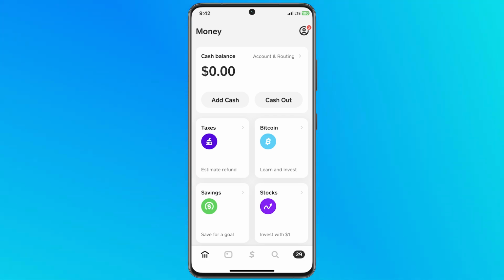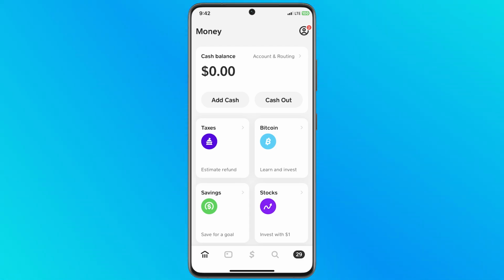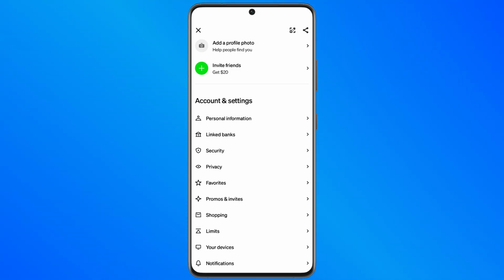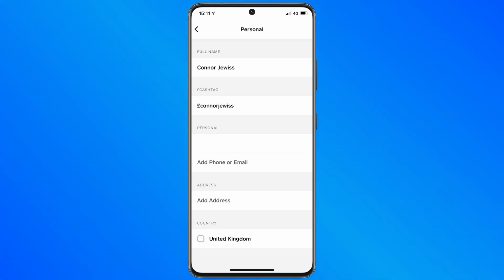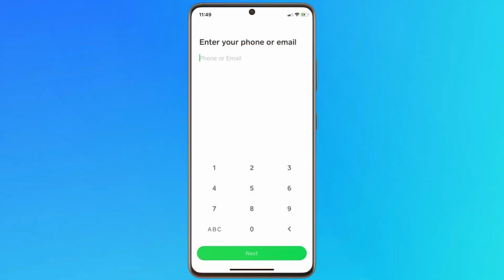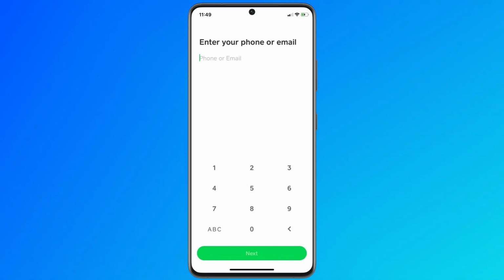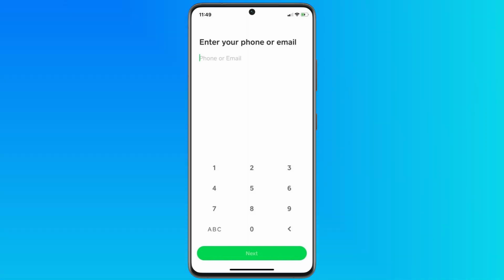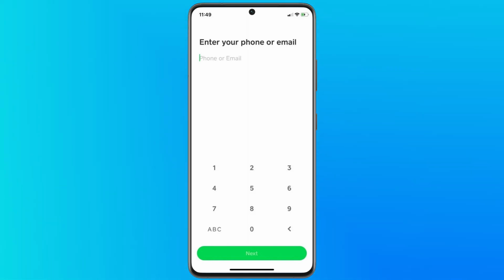How To Change Phone Number On Cash App - Step By Step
Learn how to change your phone number on Cash App with this simple step-by-step guide. This video shows you how to update the number linked to your Cash App account through the profile and personal settings.